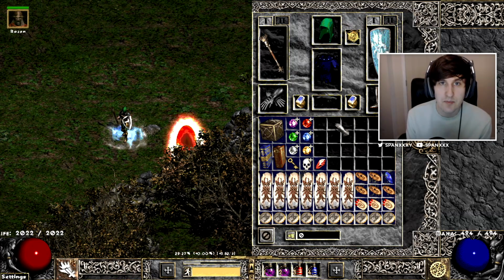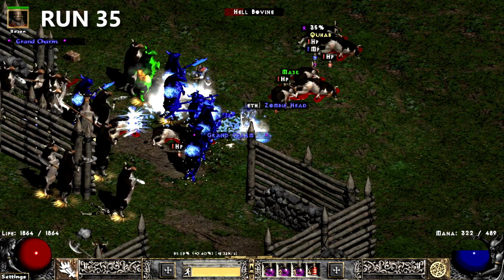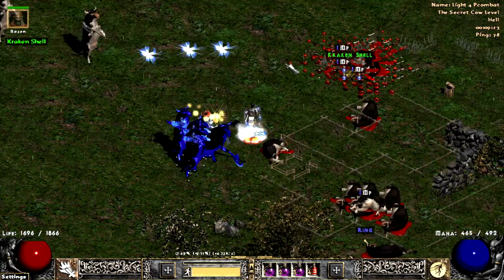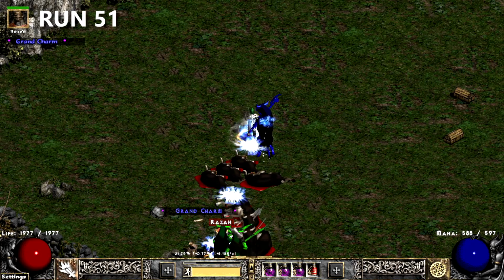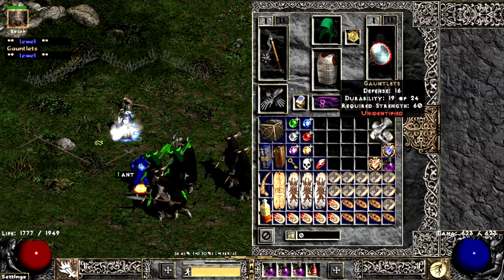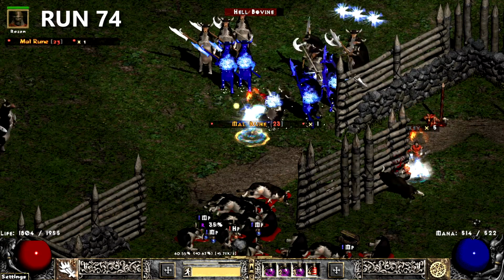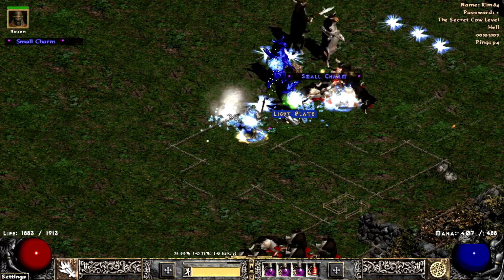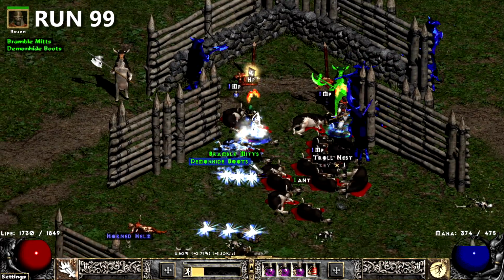100 More Cow Runs - Project Diablo 2 (PD2)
100 More Cow Runs
Cows Project Diablo 2
Project Diablo 2
Holy Bolt Project Diablo 2